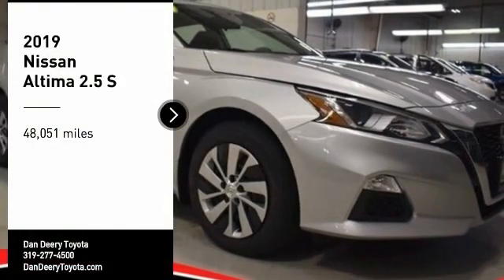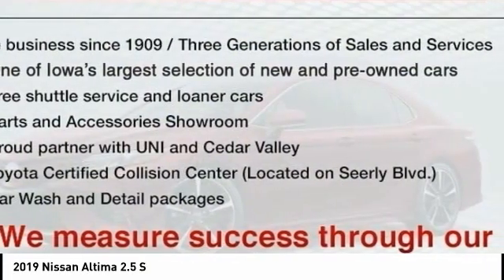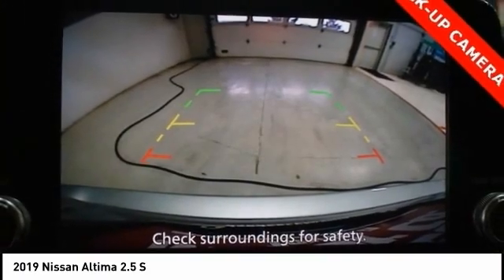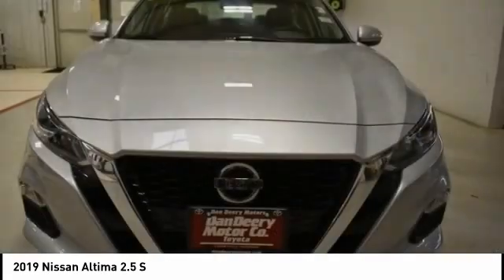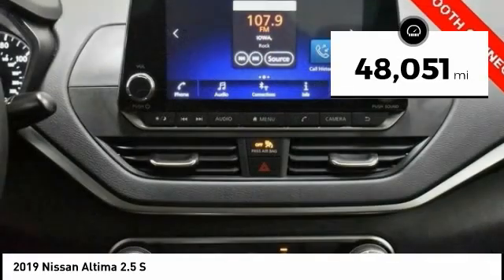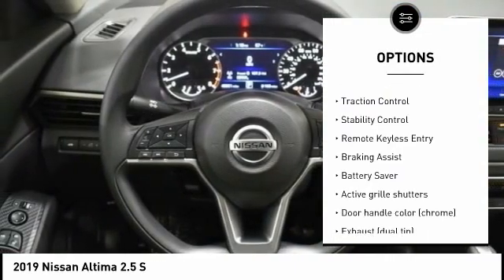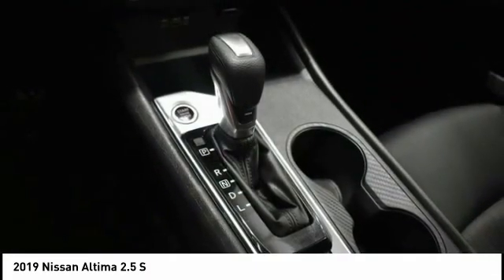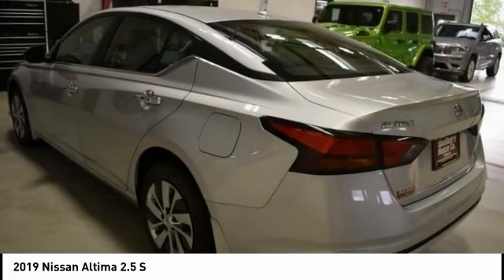2019 Nissan Altima Cedar Falls IA U17833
2019 Nissan Altima 2.5 S